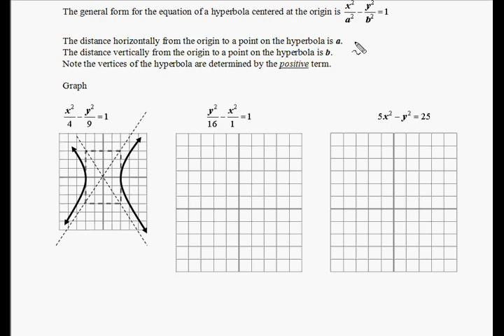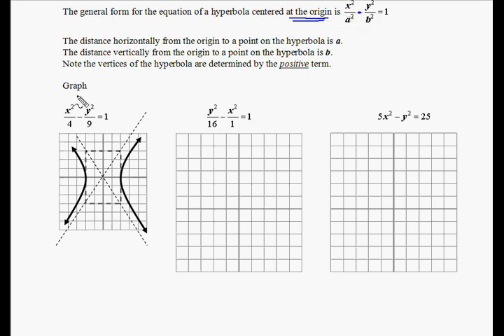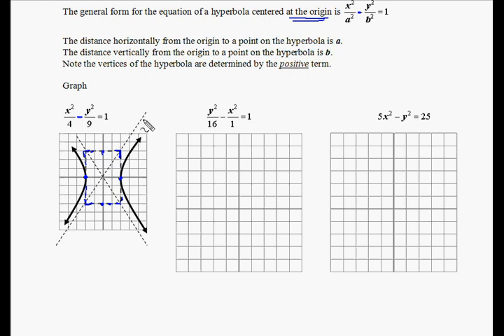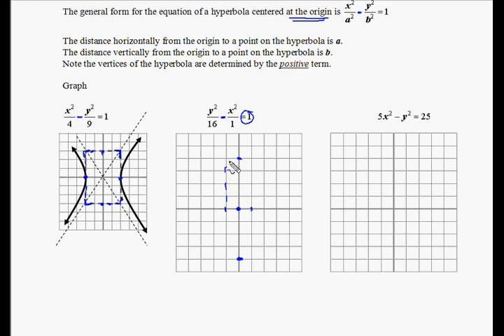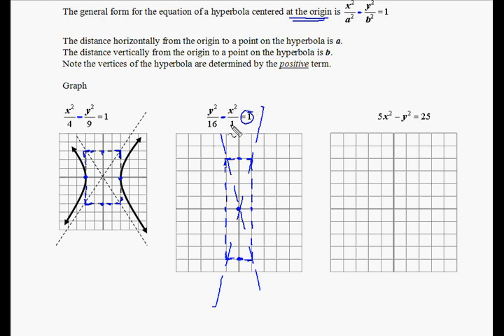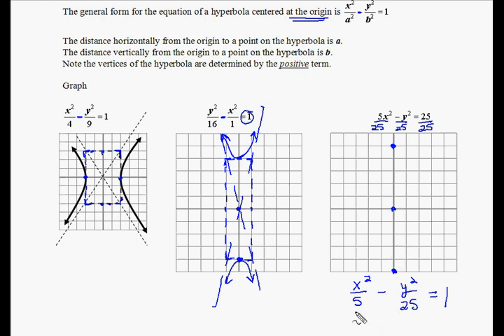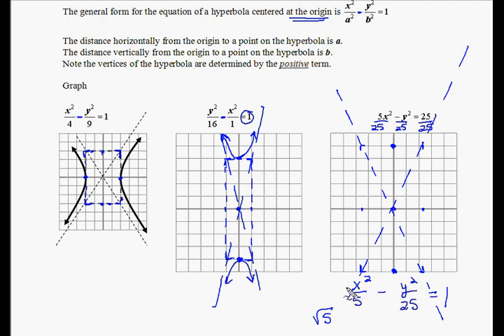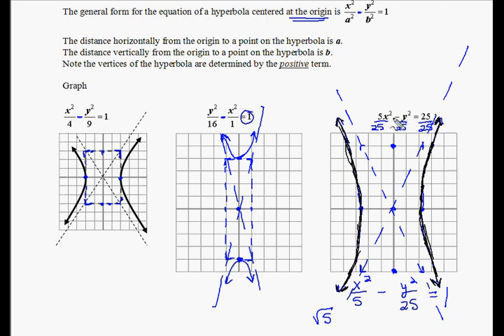44a Graph Hyperbola overview